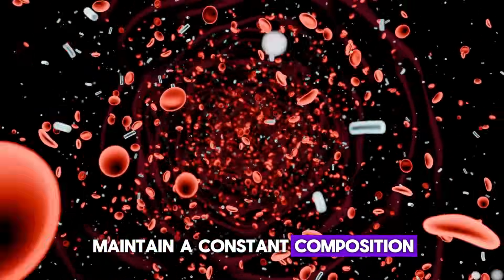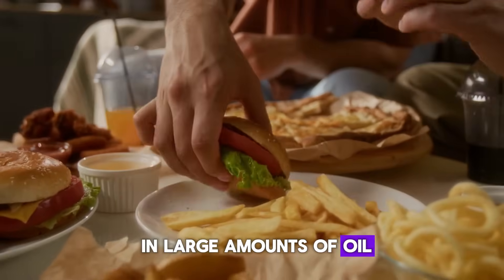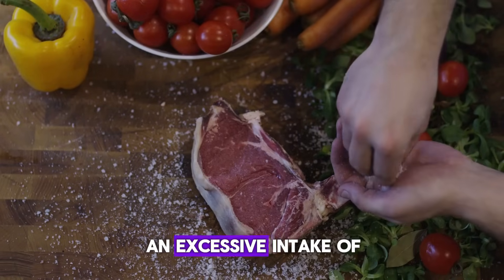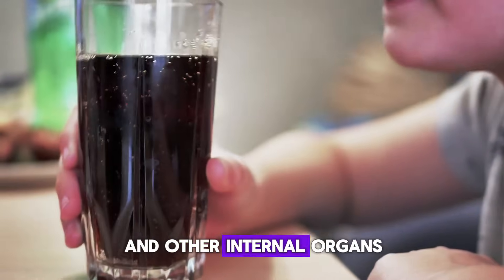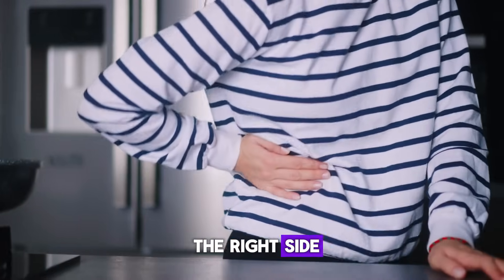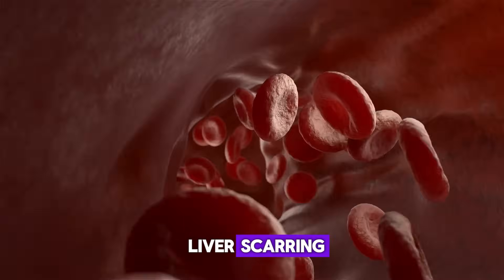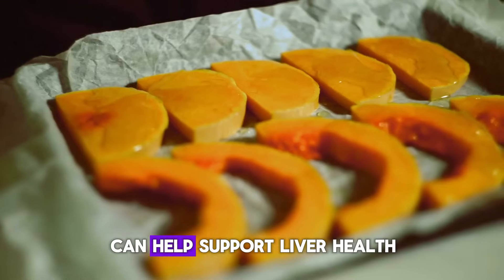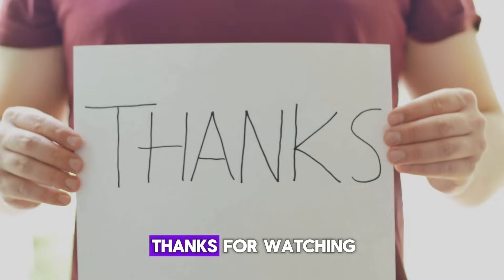Top 5 Foods That Can DAMAGE Your Liver Forever!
pumpkin garlic liverfood video will explain the importance of the liver, also known as the largest internal organ, and how it helps maintain a constant composition of blood. Learn about the liver anatomy, and how it synthesizes bile, and participates in all types of metabolism. Be sure to watch to learn more about how the liver keeps us healthy.Explore the intricacies of the liver with this informative video, detailing its crucial functions in the body. Learn about its role in the digestive system and how it aids in the metabolism of nutrients. The video highlights key aspects of liver anatomy and its overall impact on health matters.Explore the significance of the liver, its role in the digestive system, and its functions in maintaining blood composition. This video uses animations to simply explain what the liver does, making it easier to understand its function in the abdominopelvic cavity. Learn about liver anatomy and its importance to overall health.
00:00 - General Information about the Liver
00:38 -  Harmful Products for the Liver
03:14 - Beneficial Products for the Liver